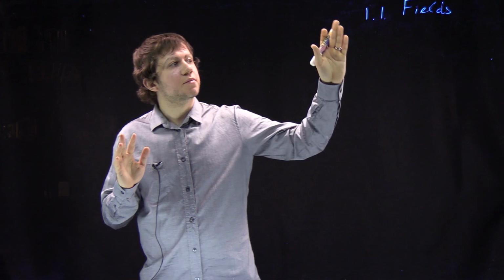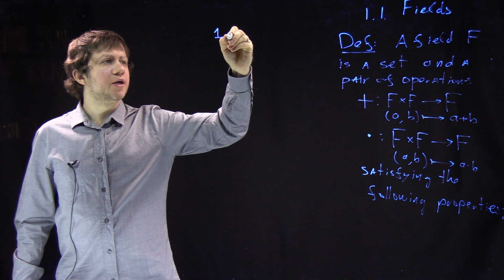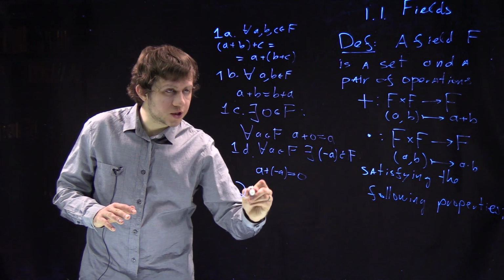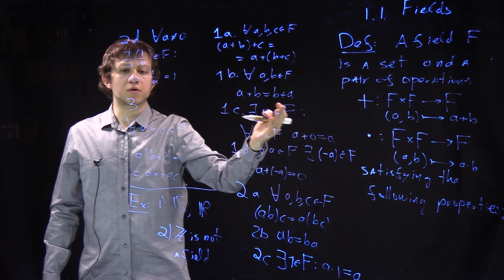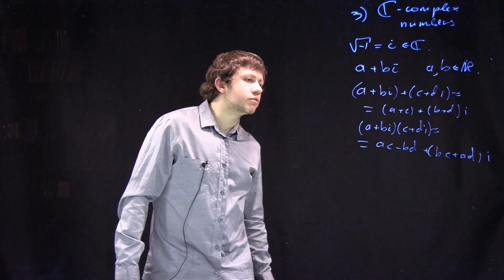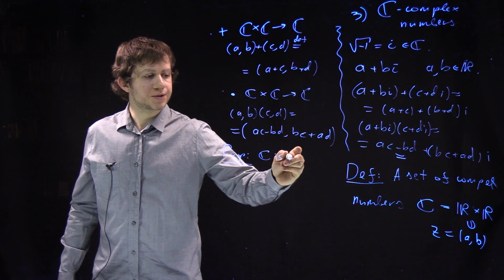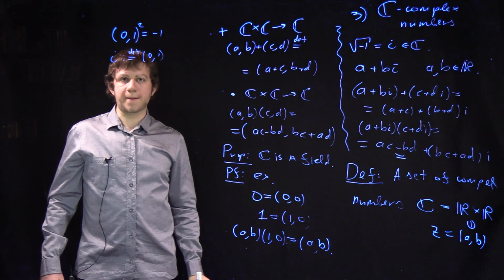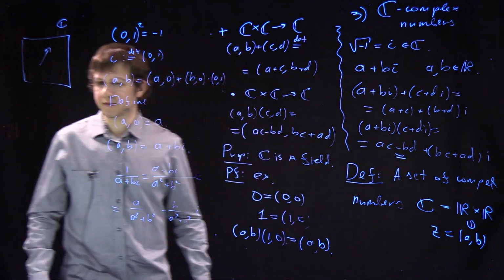Abstract Linear Algebra, lecture 1 1: Fields